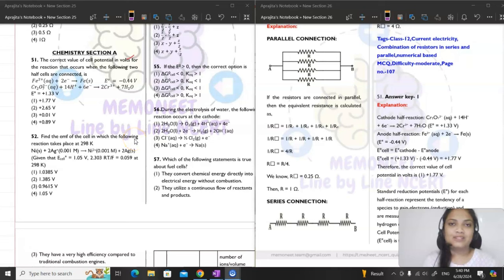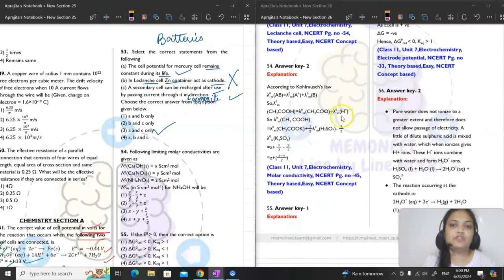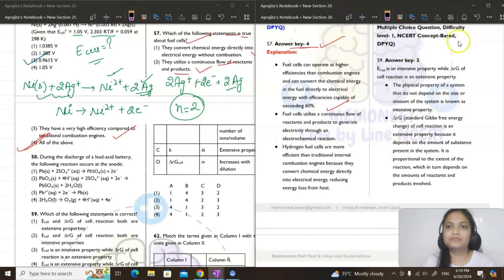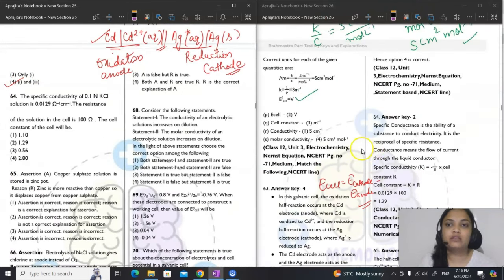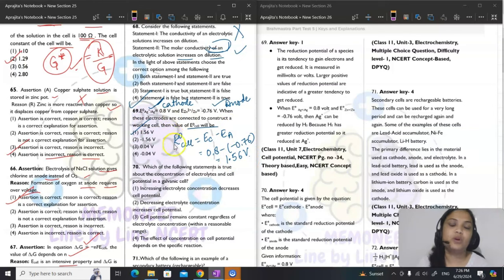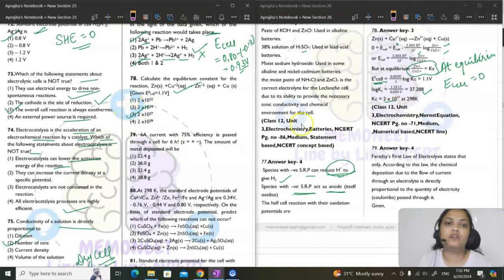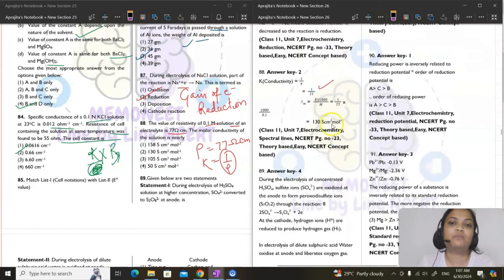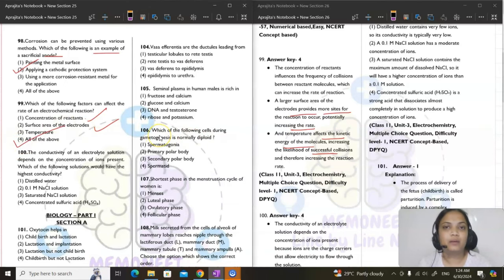Brahmastra Test Series 2025 ❤️| Chemistry Solution | Part Test-5🔥🔥💜